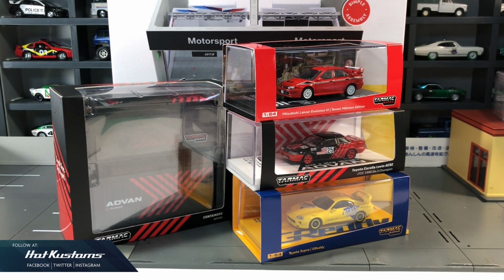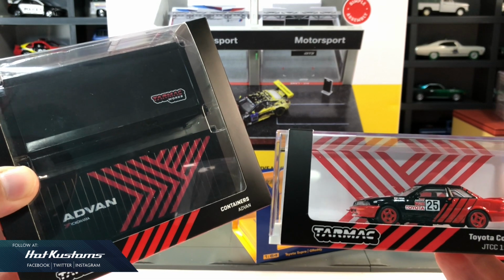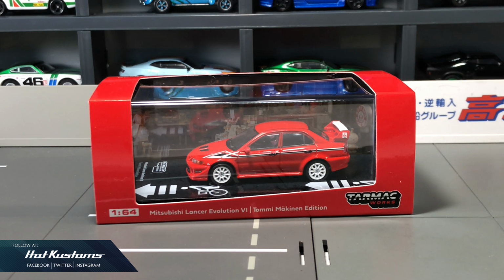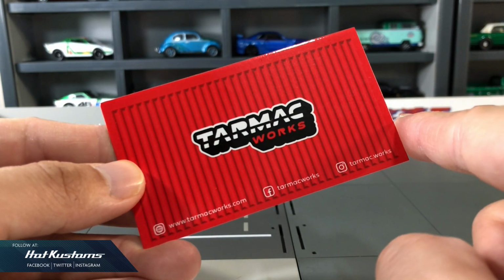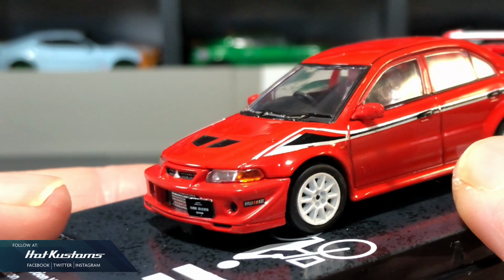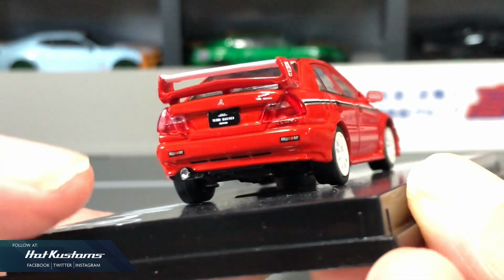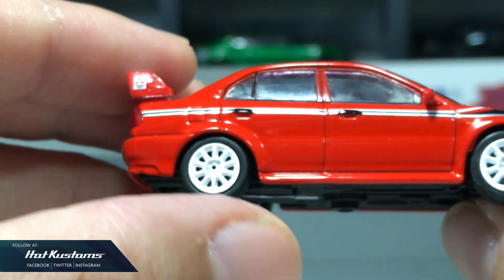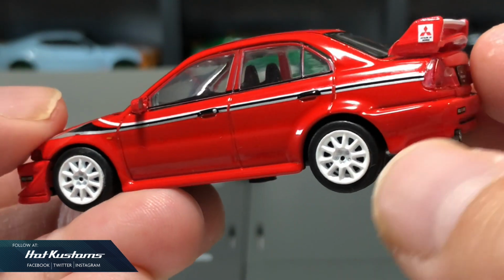FIRST LOOK | Tarmac Works Mitsubishi Lancer EVO VI | Tommi Makinen Edition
A quick unboxing on the Tarmac Works Evo Lancer VI that will be release on 27 Aug for members and 28 Aug to the public at Tarmac online store and check out from your local hobby dealers.

A quick unboxing on the Tarmac Works Hobby64 X Greddy Toyota Supra.

You can find also find Tarmac Works at